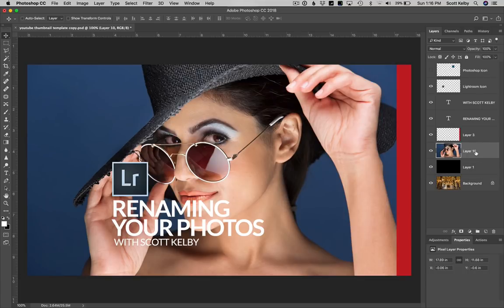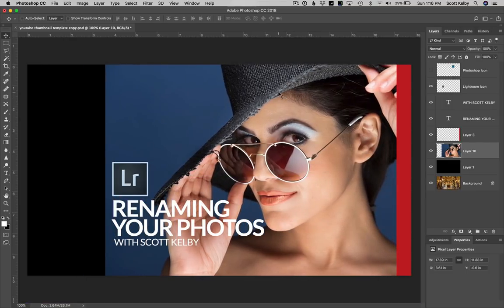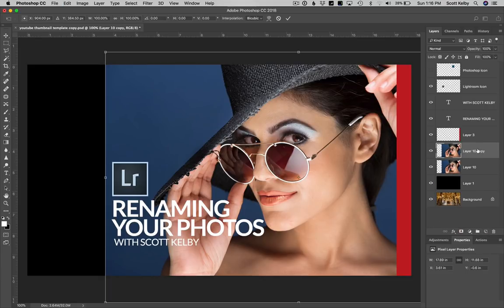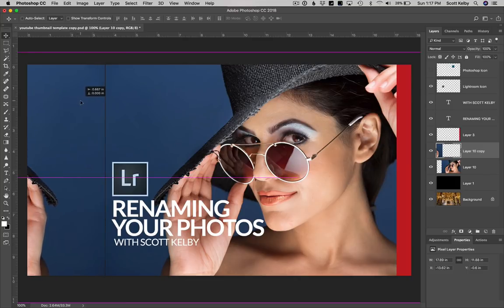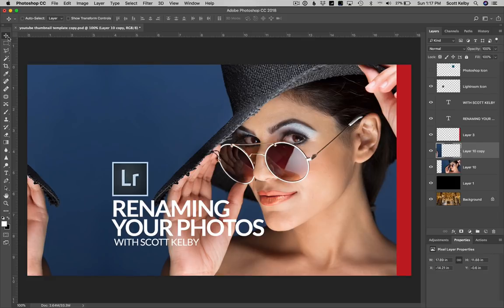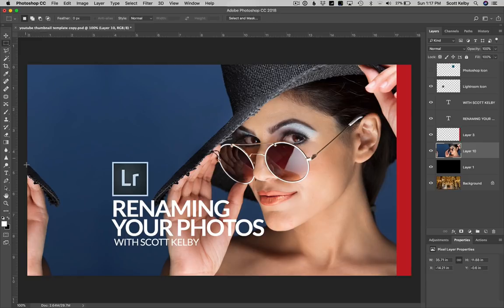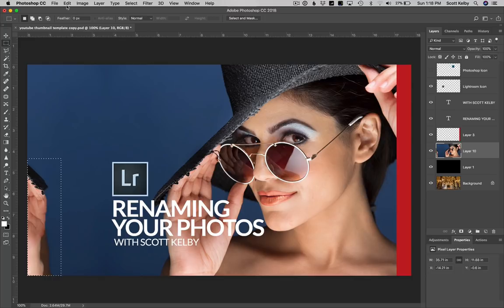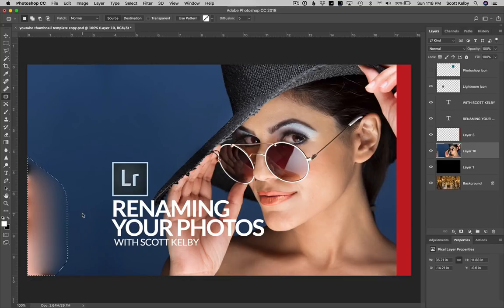2-1/2 Awesome Photoshop Tricks For Removing Distracting Stuff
So, I was working in Photoshop on a splash screen for a Lightroom tutorial and I ran into a few problems along the way, and the fixes worked out so well, I thought I needed to share the techniques - it's mostly for fixing distracting stuff in your photo using The Patch Tool and a great trick for extending your background seamlessly. There are a few extra handy tips in here as well.

If you want to get really good at Photoshop, we have full-length online courses on about every Photoshop topic you can imagine, from retouching to compositing; from editing your photos to painting. and you can start watching, and learning, right this minute for as little as $9.95 a month — you'll be a Photoshop shark in no time.